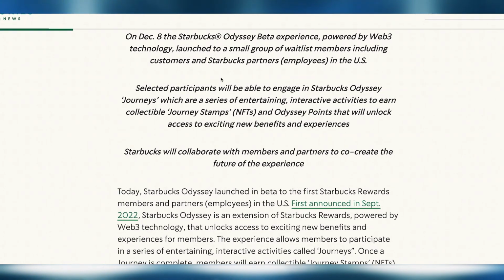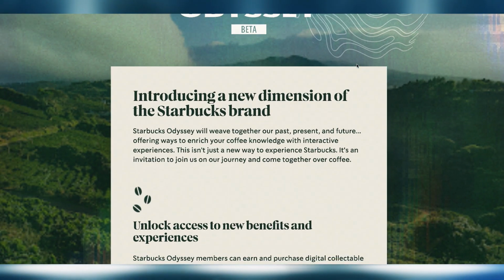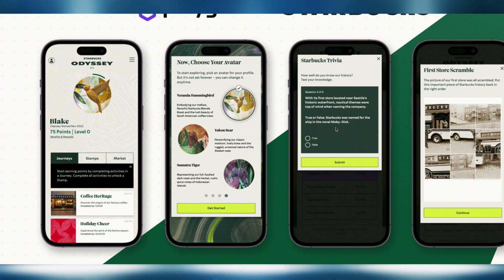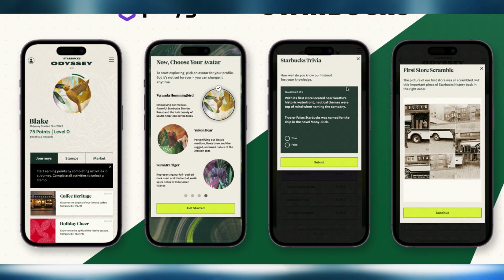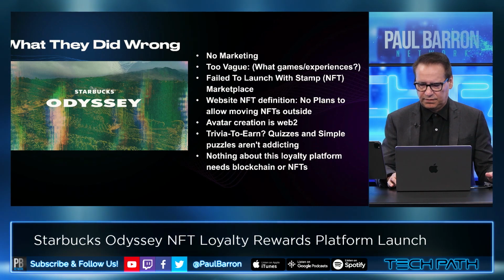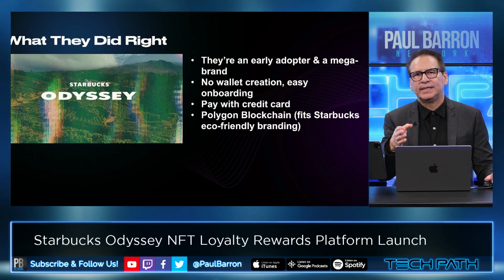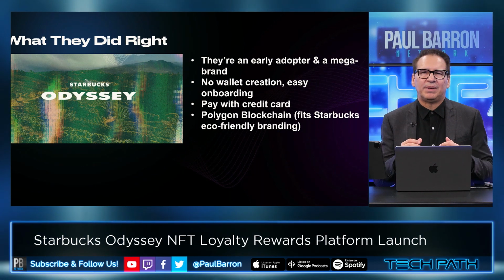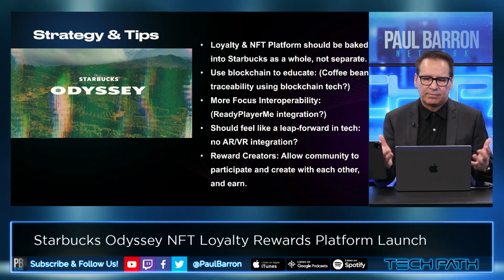Starbucks NFT Loyalty Platform is Utterly Disappointing | How To Fix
In September, Starbucks announced it has partnered with Polygon to build its Starbucks Odyssey Web3-powered experience. The beta is now live. Paul Barron breaks down everything they did wrong, what they did right, and how to fix this entire strategy for customer loyalty.

00:00 intro
00:28 Starbucks Launches NFT Platform
04:59 What They Did Wrong
08:55 What They Did Right
10:08 How To Fix It
14:32 outro

~Starbucks NFT Loyalty Platform Launch is Utterly Disappointing | How To Fix~
Become a Diamond Circle Member FREE!